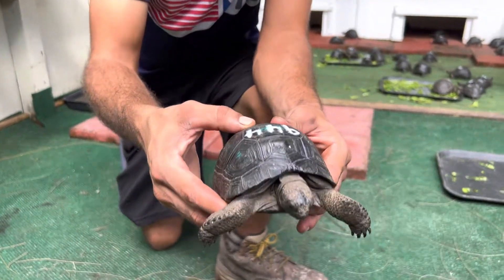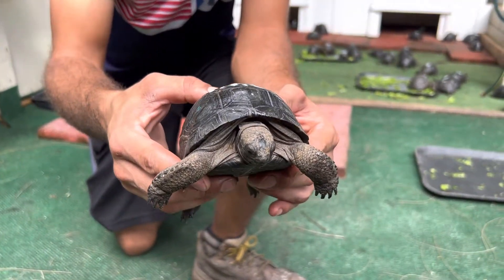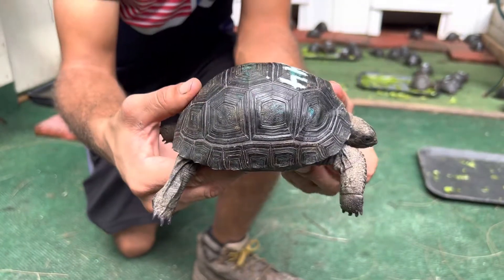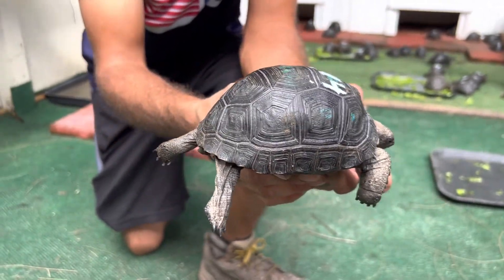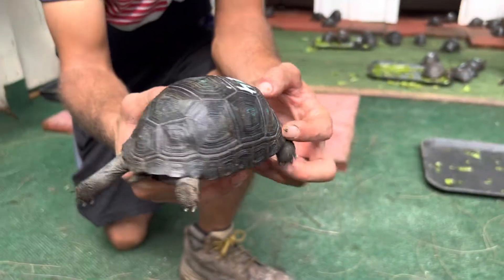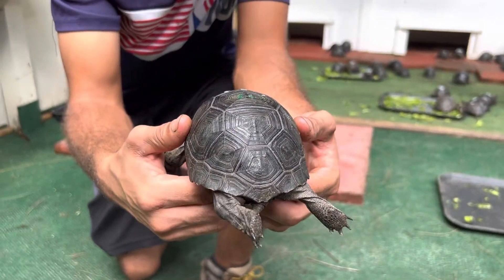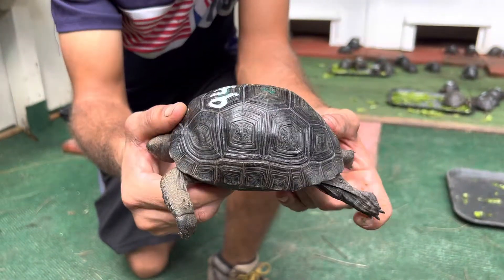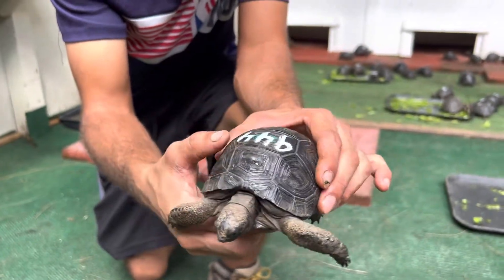ID#944 4 7/8 in. Perfect Scute Aldabra Tortoise Smooth, With Green Eyes "Exceptional"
Exceptional
Smooth
Nice green eyes